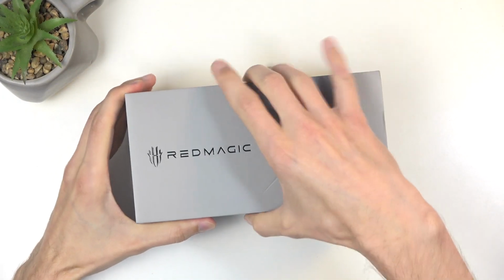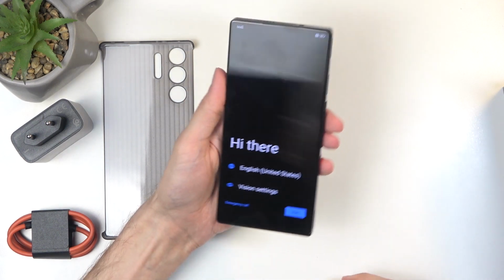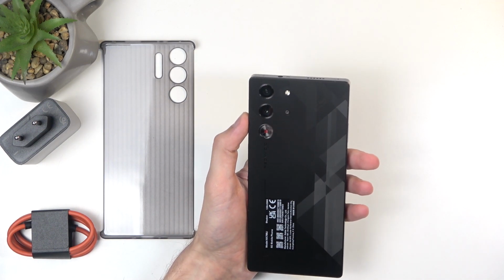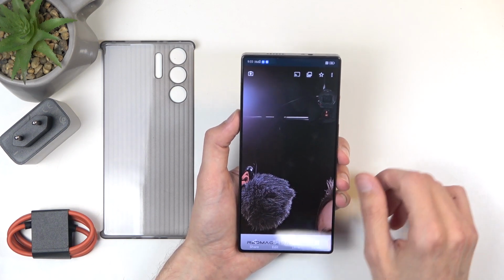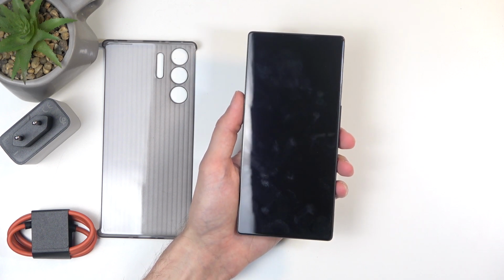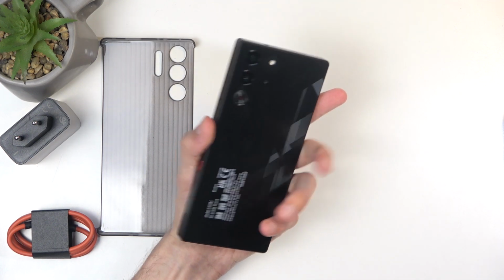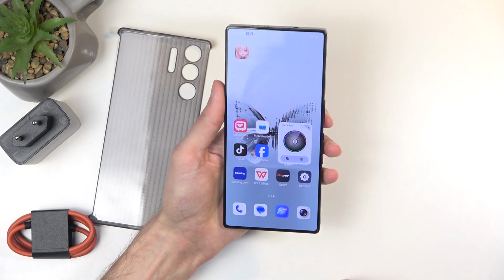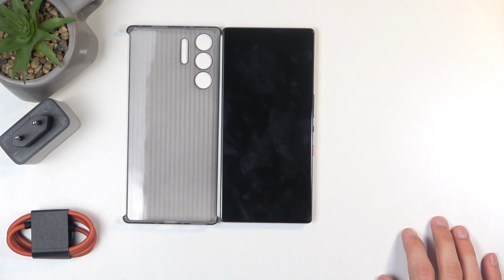ZTE Nubia Red Magic 10 Pro Unboxing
Let’s dive into the ZTE Nubia Red Magic 10 Pro unboxing! In this video, we’ll explore what’s inside the box of this gaming powerhouse. From its sleek design to the exciting accessories, we’ll show you everything that makes this phone a must-have for gamers. Join us as we unbox the Red Magic 10 Pro and get a first look at what it brings to the table!

What’s inside the ZTE Nubia Red Magic 10 Pro box?
What comes with the ZTE Nubia Red Magic 10 Pro smartphone?
Let’s unbox the ZTE Nubia Red Magic 10 Pro together!